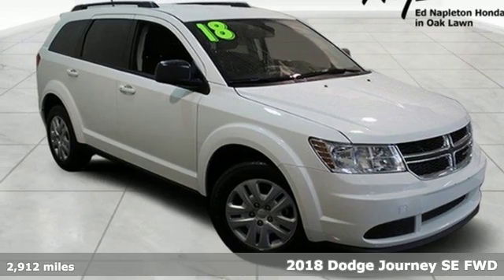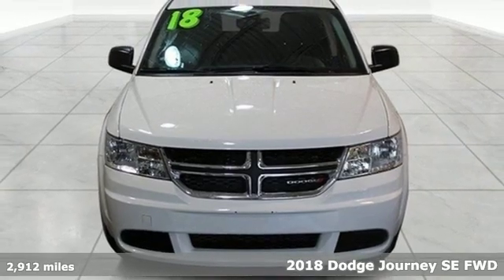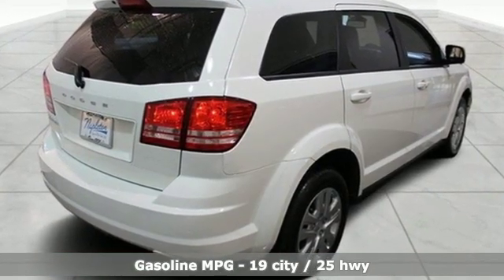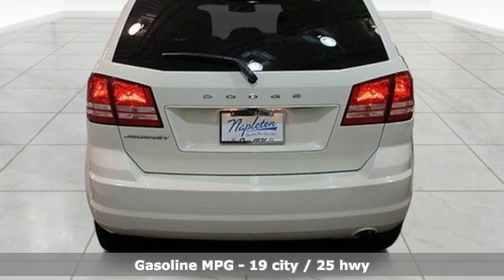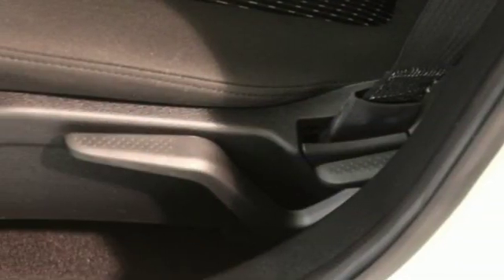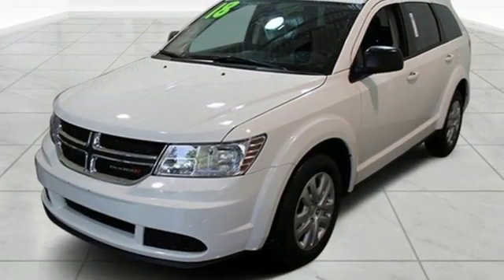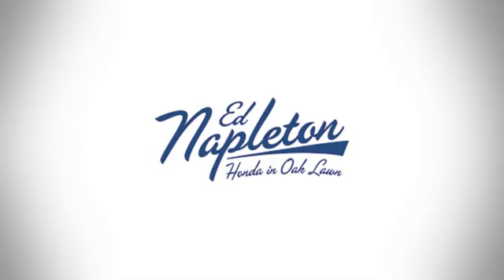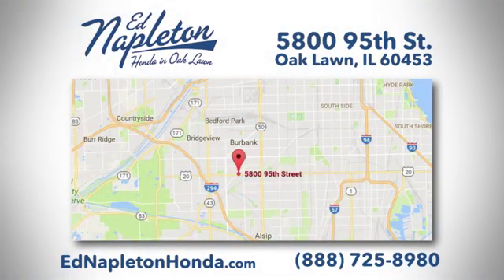2018 Dodge Journey Oak Lawn IL Chicago, IL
Year: 2018
Make: Dodge
Model: Journey
Trim: SE
Engine: 2.4L I4 DOHC 16V Dual VVT
Transmission: 4-Speed Automatic VLP
Color: White
Interior: Black
Mileage: 2912
Stock #: PHT8719
VIN: 3C4PDCAB7JT421688
2018 Dodge Journey SE Vice White One Owner-Clean Carfax!, Handsfree Bluetooth!, Back Up Camera!, Third Row Seating!, Dealer Maintained!, Priced to Sell Fast!, No Haggle/No Hassle Pricing!, ParkView Rear Back-Up Camera, Quick Order Package 22B, Rear View Auto Dim Mirror w/Display. Deal with the best! Ed Napleton Honda of Oak Lawn-South Chicagolanda€TMs # 1 Honda Dealer-Over 500 Vehicles in stock! Please Note: We strongly urge that you call us at the number listed (rather than emailing), and to definitely call us before you come in (just to make sure that we still have the vehicle that you are interested in) !!! We invite you to GOOGLE us as well, to see the many wonderful 5 STAR reviews we've earned !!!

Address:
5800 West 95th Street